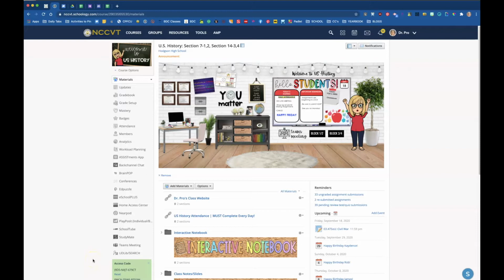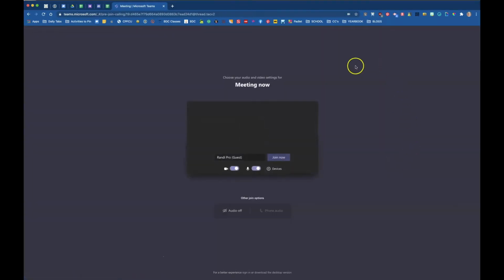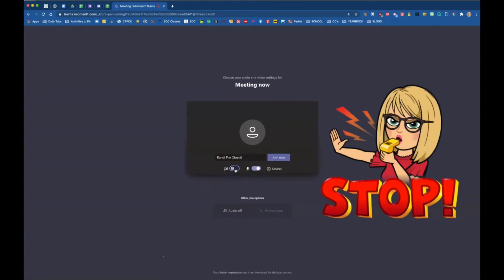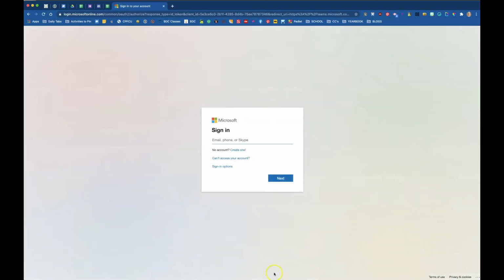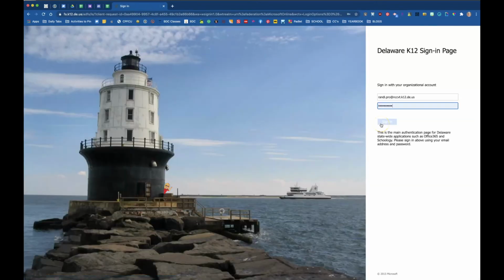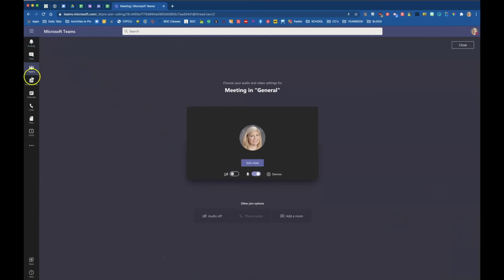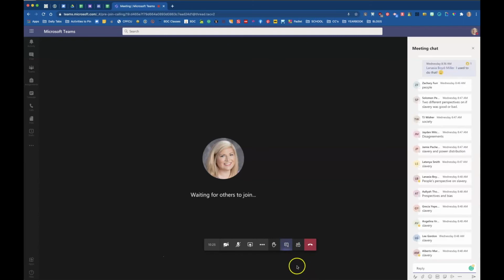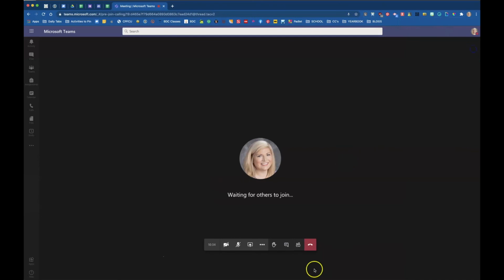HVT Teams Login Tutorial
Hey HVT Students,  having trouble logging into Microsoft Teams correctly? Use this tutorial for help!